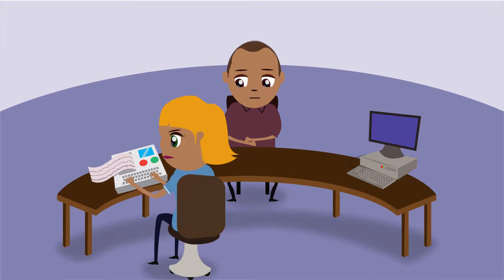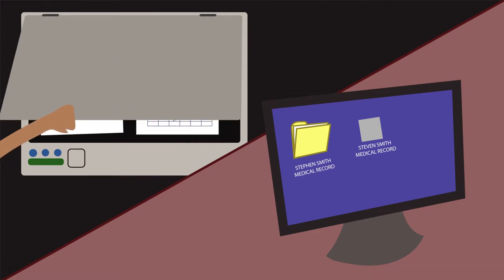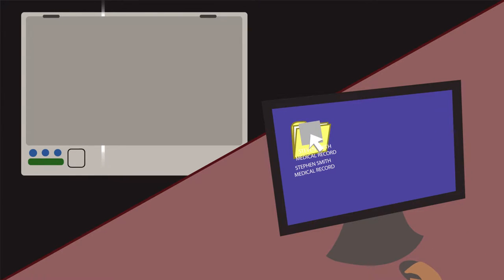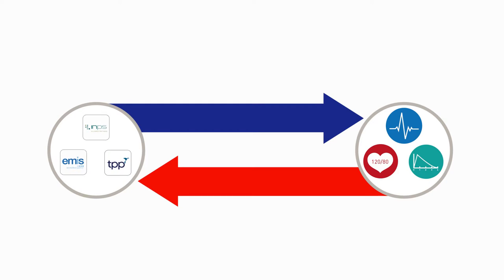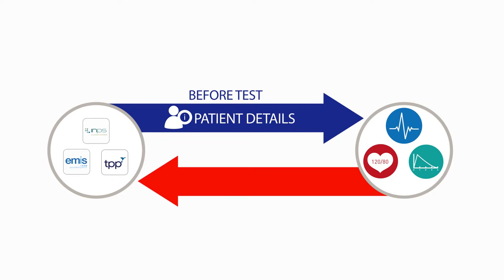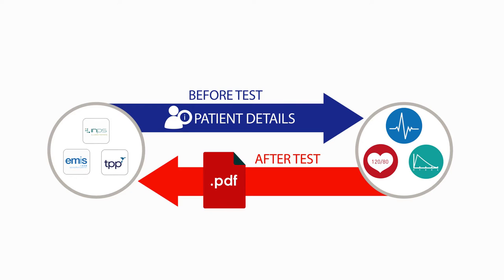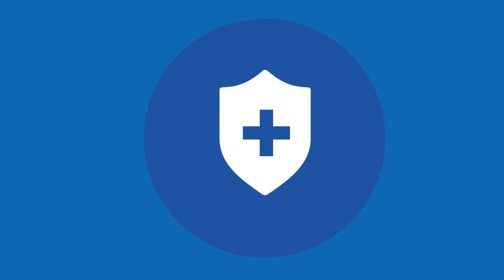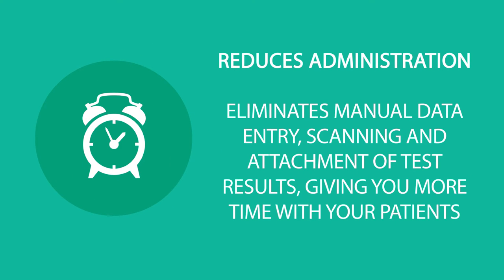Numed Explainer - Whistle Video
An explainer video was required for medical software company Numed. Whistle Video completed this short animated video for use in GP practices and for nurses and healthcare professionals.